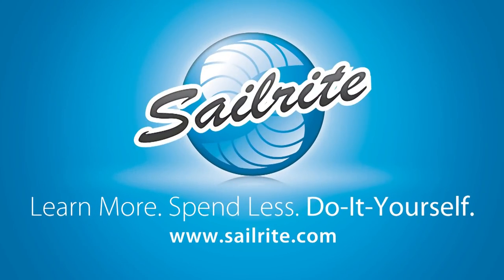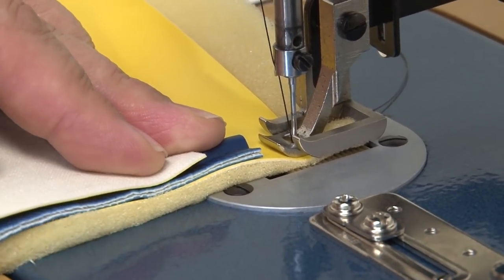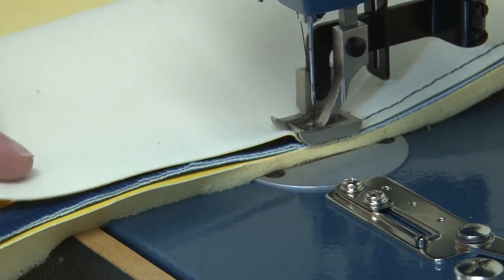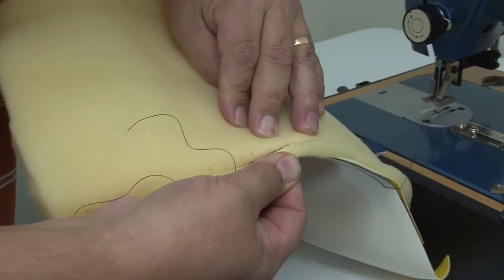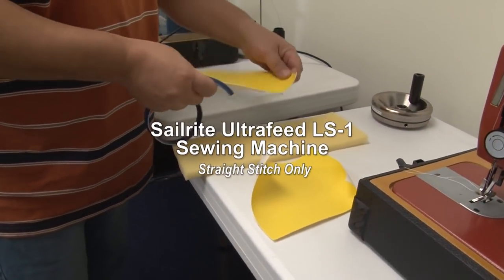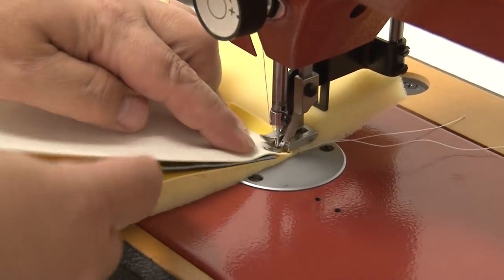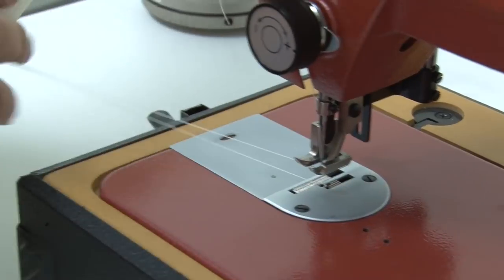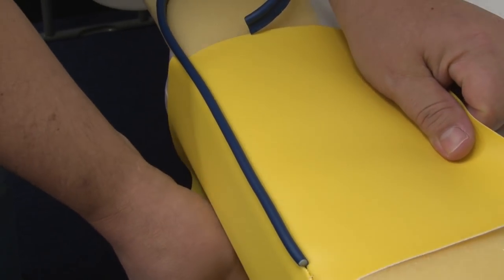Ultrafeed Sewing Piping to Vinyl Fabrics with Foam Backer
Demonstration of the Sailrite Ultrafeed Sewing Machine sewing piping/cording to vinyl Naugahyde fabric with a foam backer.